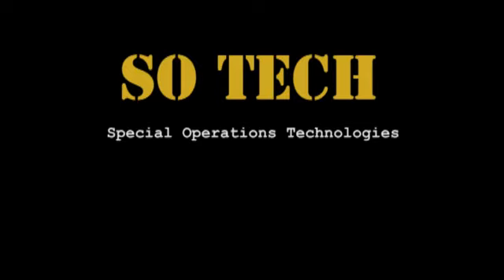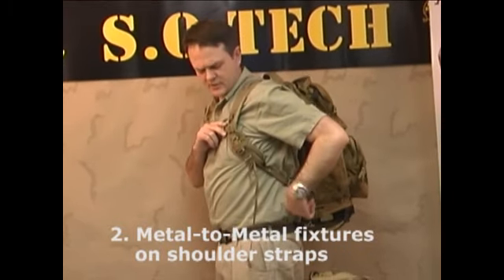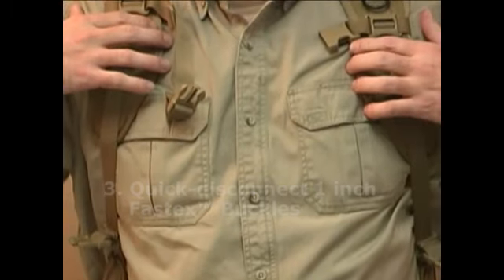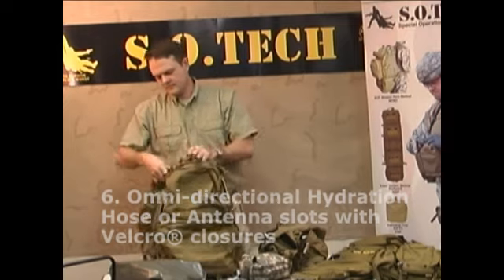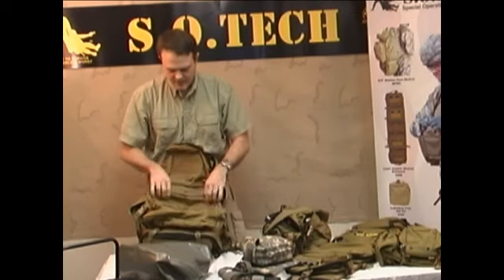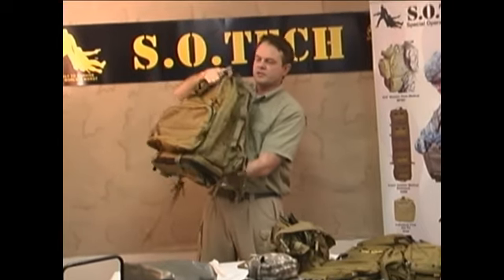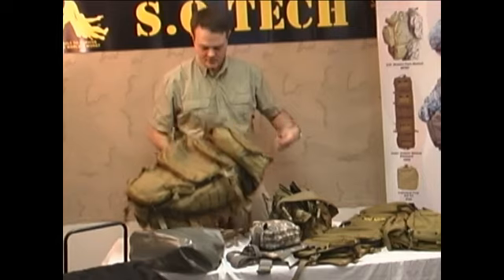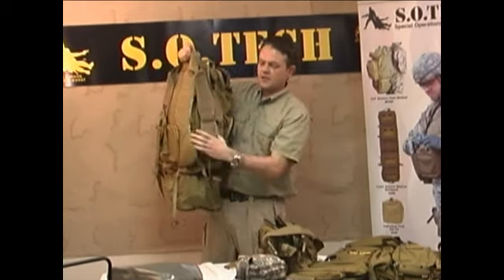MPMD, Part 1 by S.O.Tech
The Mission Pack, Medical (MPMD). We will first talk about the external features of this pack. The Mission Pack, Medical (MPMD) was designed for Medics, Snipers, or Breachers who have to deal with carrying their survival gear into the field along with their Mission-specific equipment. This packs allows those operators to have the ability to combine their 2 separate three day packs into one extremely durable, versatile, and agile pack.